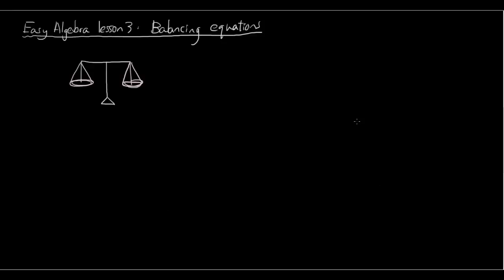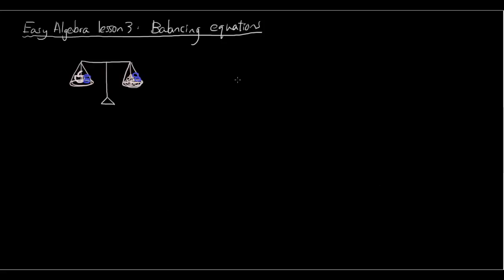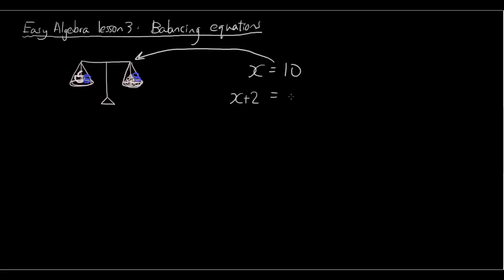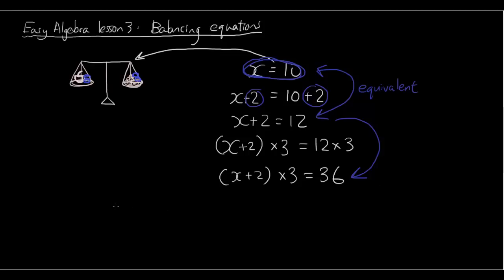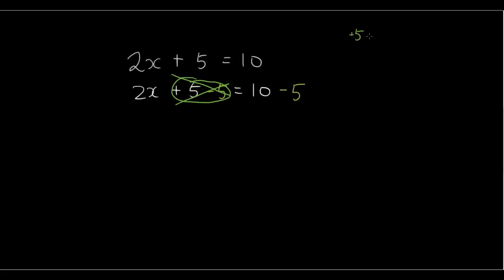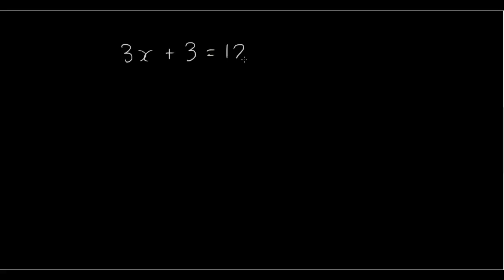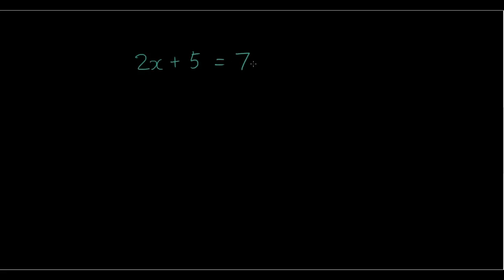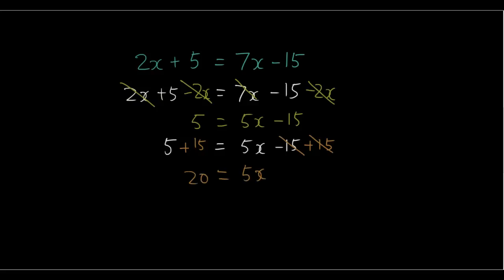Anyone can do Algebra lesson 3 - Balancing equations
In this algebra lesson you learn the fundamental technique for solving algebraic equations - balancing equations.

for more lessons, quizzes and solutions.